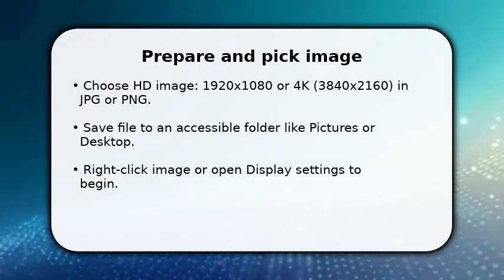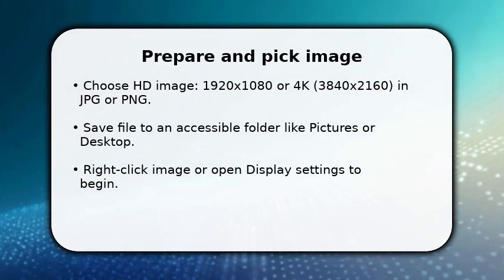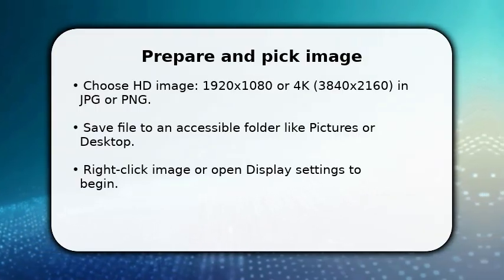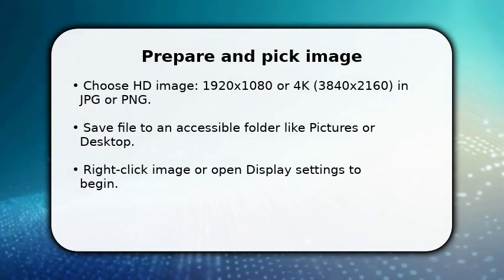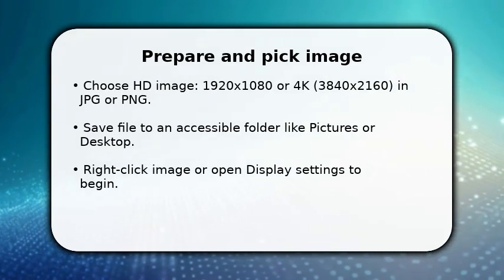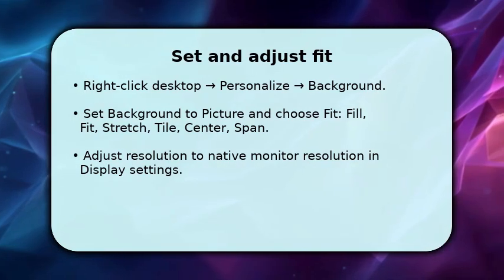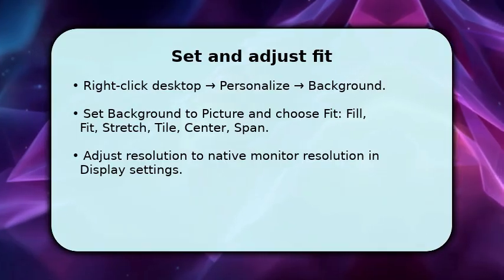How to Set Hd Wallpaper in Pc - Easy Guide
How to Set Hd Wallpaper in Pc - Easy Guide | 🔒 Surfshark VPN Deal — Stay private and secure. $1.99/mo + 3 Months Free ▸

Discover the simple steps to set your high-definition wallpaper on a PC with our easy guide. Learn how to choose and apply HD images for an enhanced visual experience directly from this tutorial.

set hd wallpaper, high definition image settings, PC wallpapers, change desktop background, HD Wallpaper Guide, how to set computer picture, best resolution pictures for PC, customize your screen with HD images, step-by-step guide on setting up high DPI display, premium quality screensavers